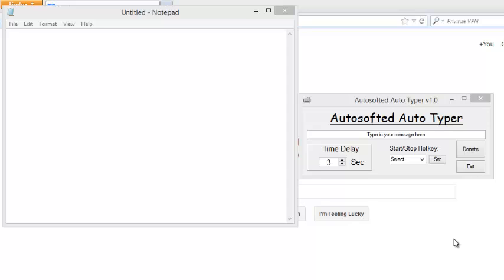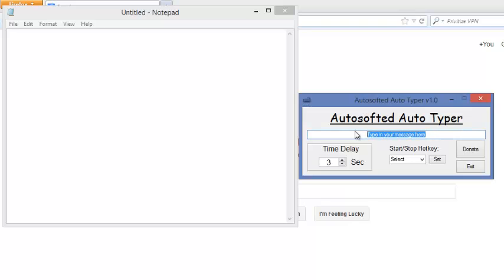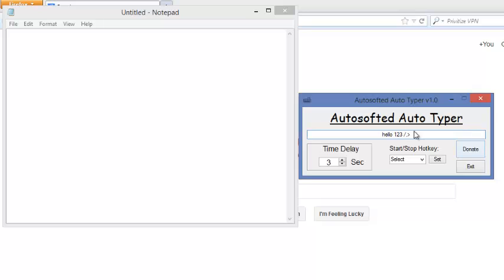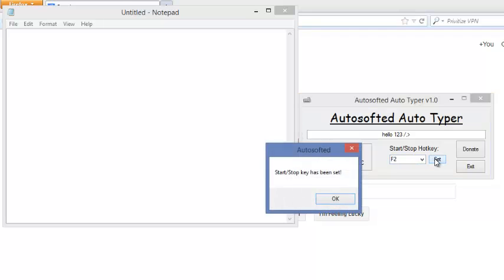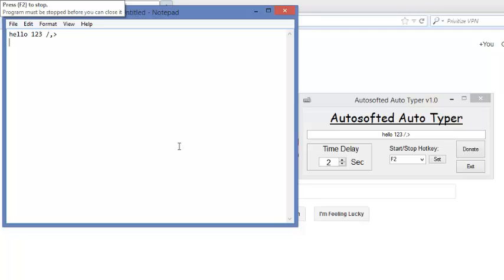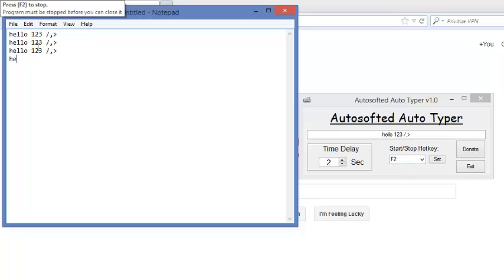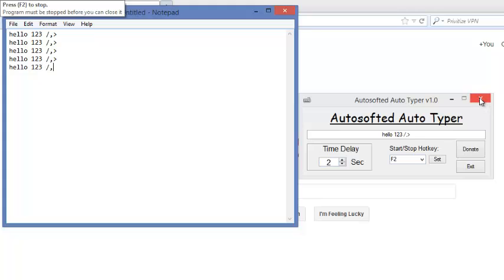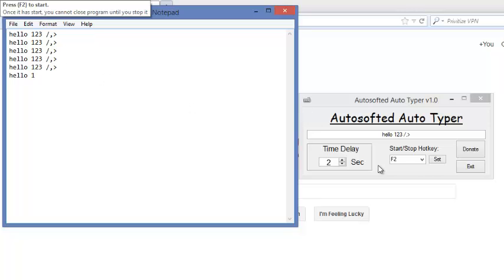Free Auto Typer Download by Autosofted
This video will demonstrate all the functions of a very easy to use auto typer, along with a quick tutorial on how to use it. This auto typer can be used to automatically type any messages for you.

The Autosofted Auto Typer is completely free and there is no trial version.